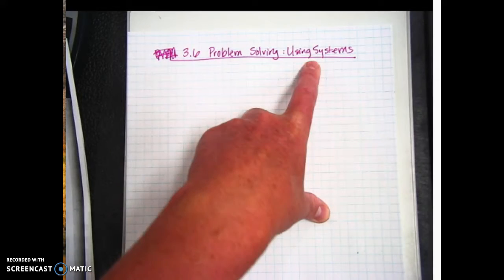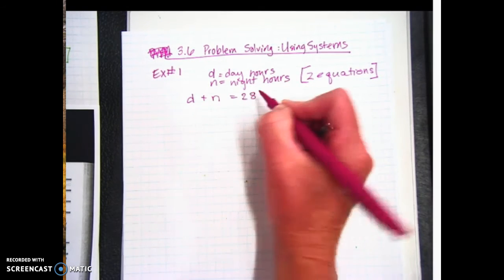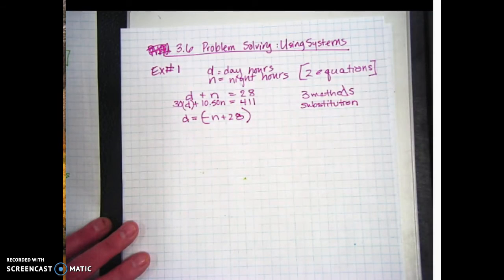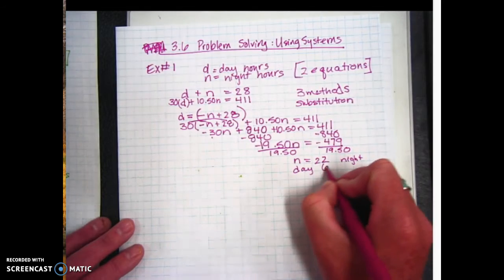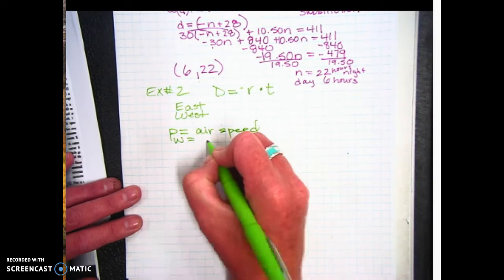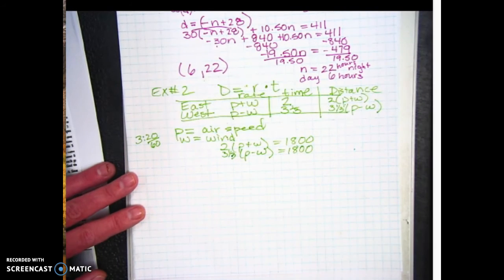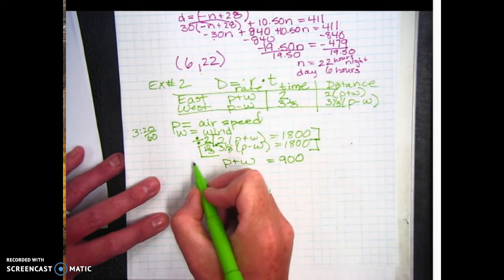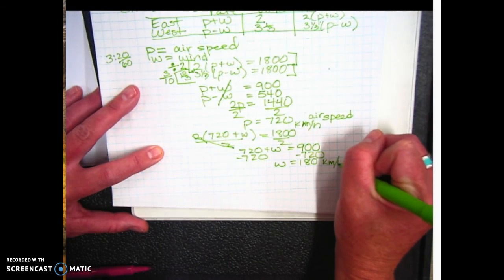A2H 3.6 Problem Solving: Using Systems